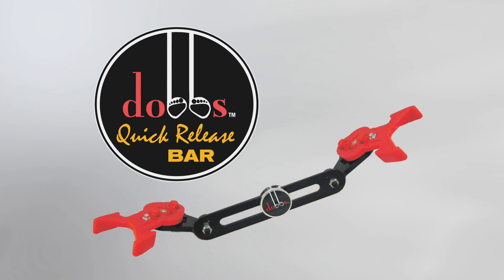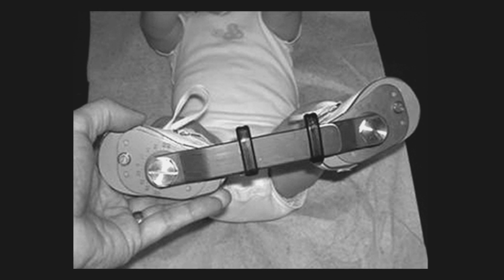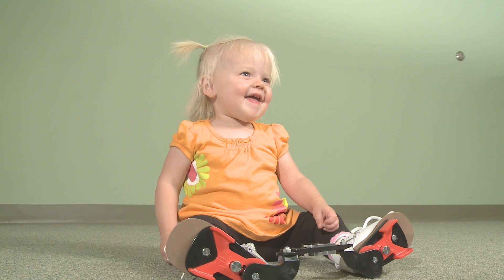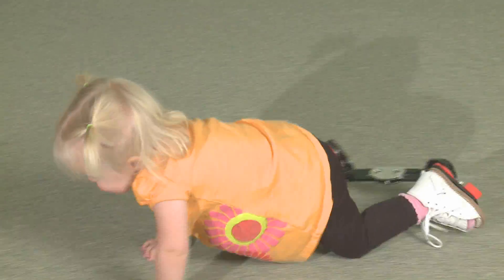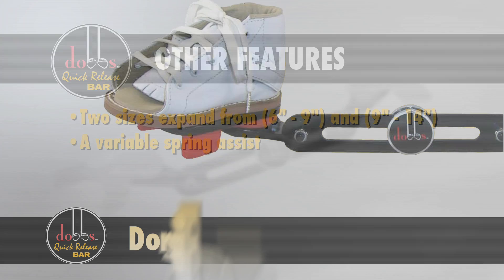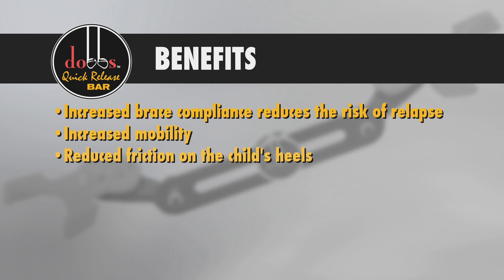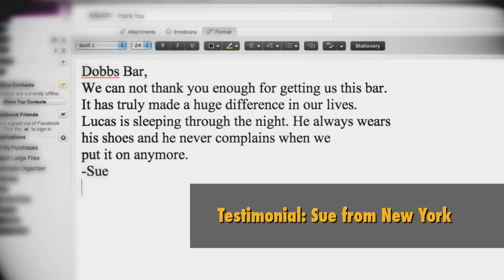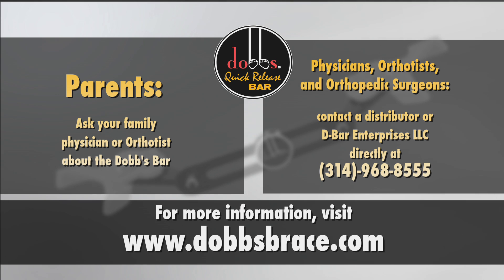Dobbs Quick Release Bar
The Dobb's Bar, a new device that transforms an old idea into a more clinically efficient choice for the treatment and  correction of complex Clubfoot.